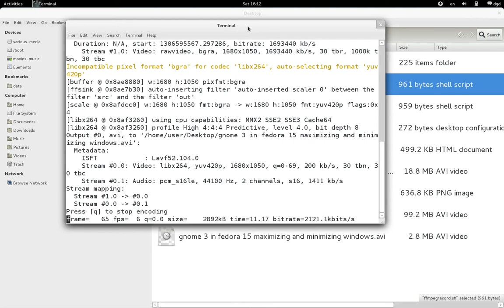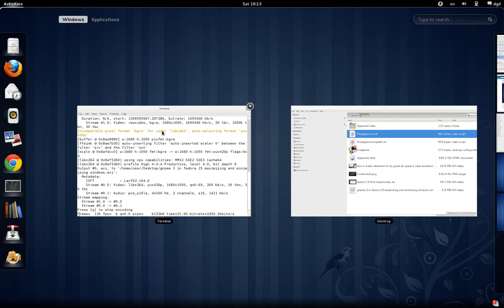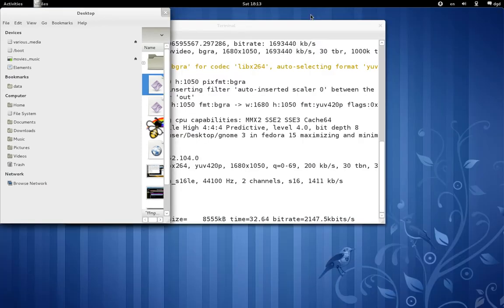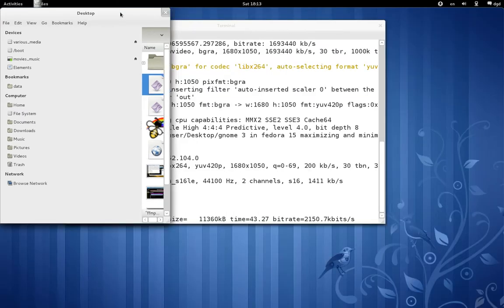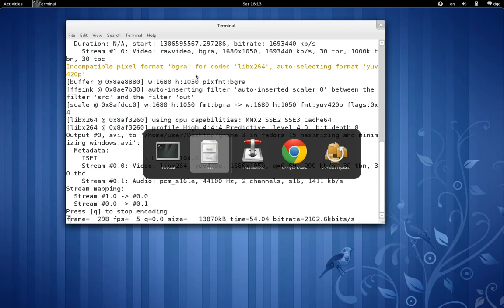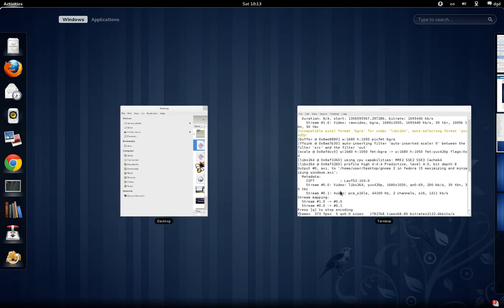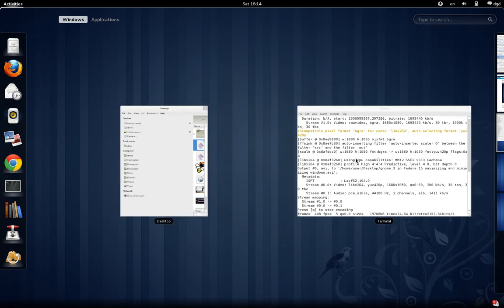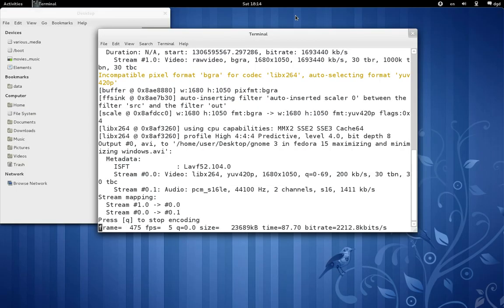gnome 3 in fedora 15 maximizing and minimizing windows and work spaces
I don't know why the Fedora 15 people are not POURING out training screencasts but... that's a marketing / training / PR question.

BTW, anyone know what the new screen recording tool for gnome 3 / fedora 15 is called?